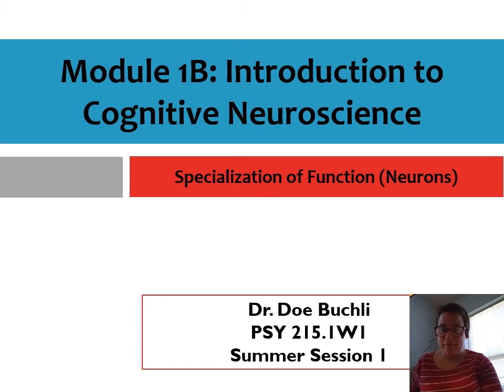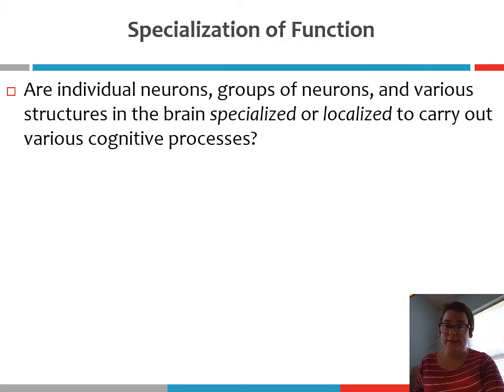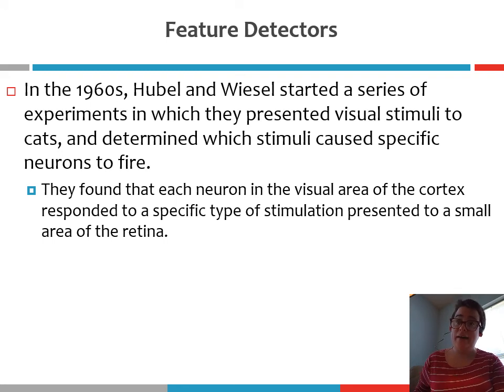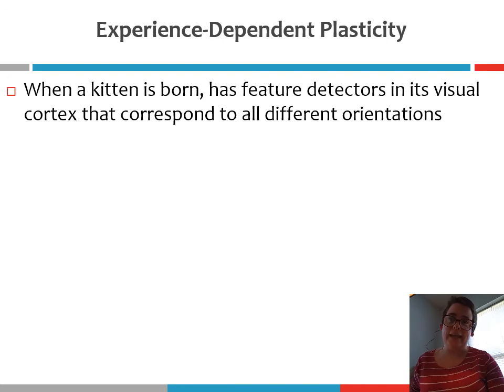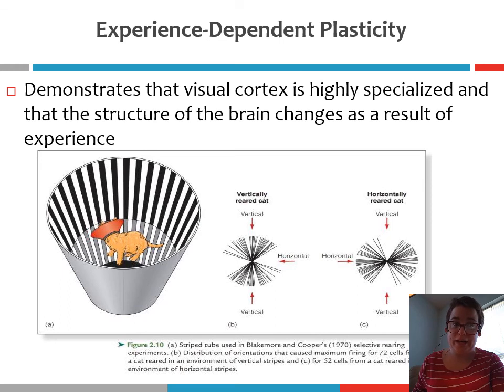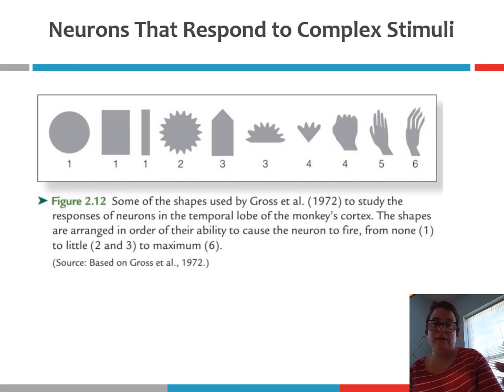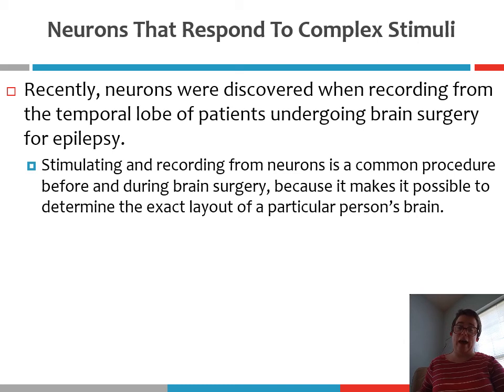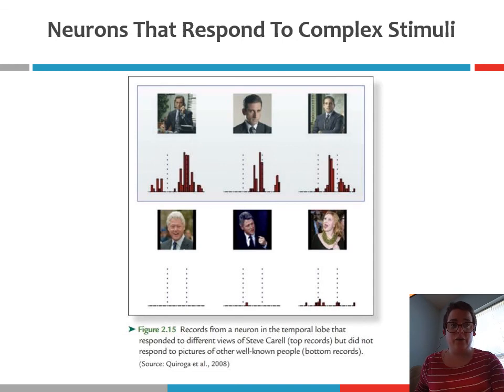Module 2 Specialization of Function (Neurons)